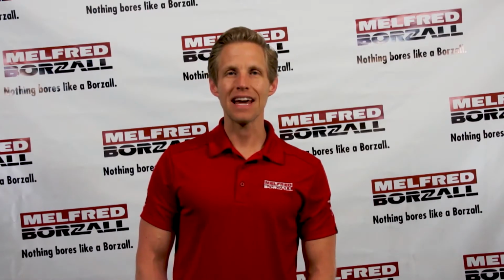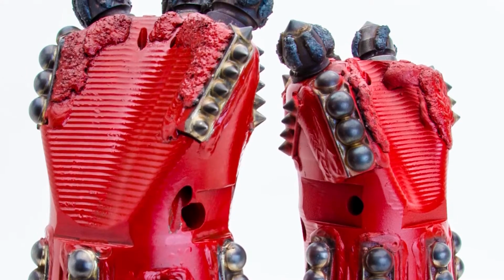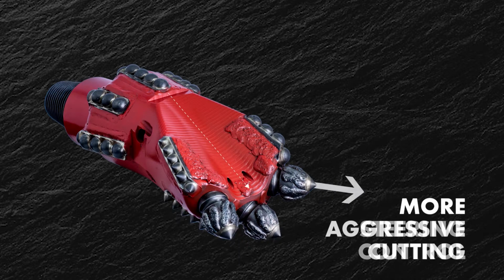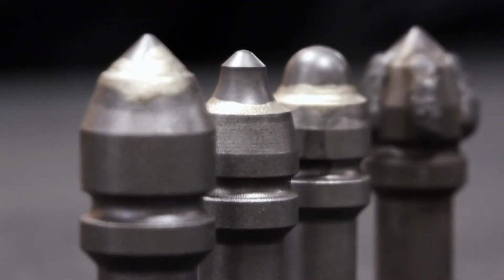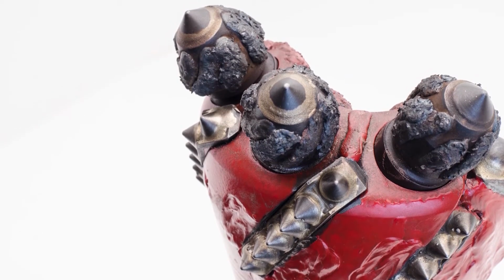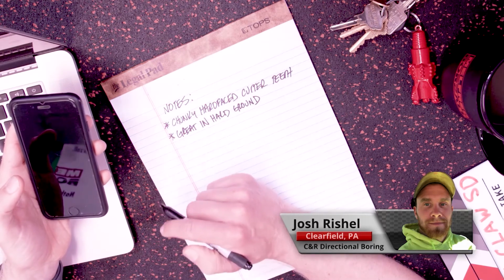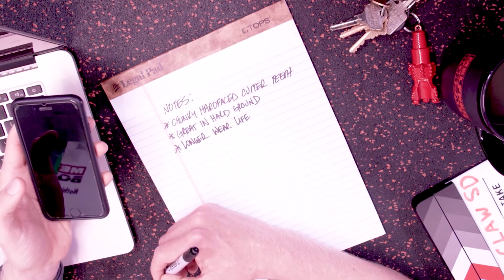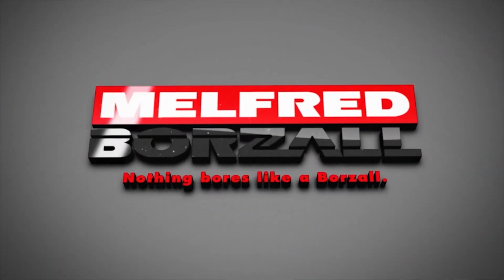Melfred Borzall Eagle Claw SD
The newly redesigned Eagle Claw SD bit is made for hard, rocky soil conditions. The hardened carbides on the front of the bit are designed to cut through the hardest soils and interchangeable cutter teeth accommodate a wide variety of job conditions.

• Longer wear life
• More aggressive steering
• 2X Carbides